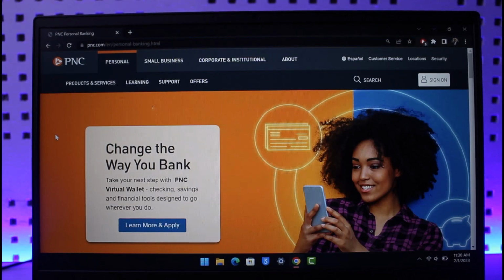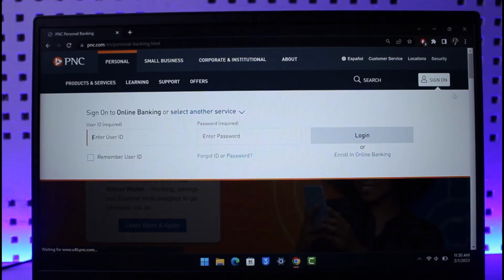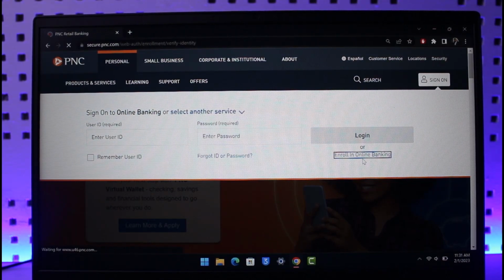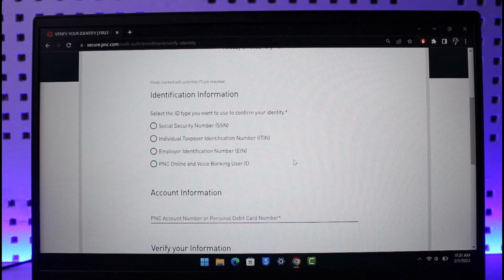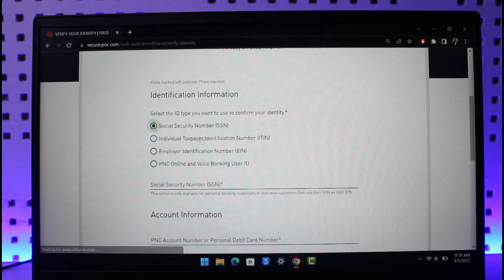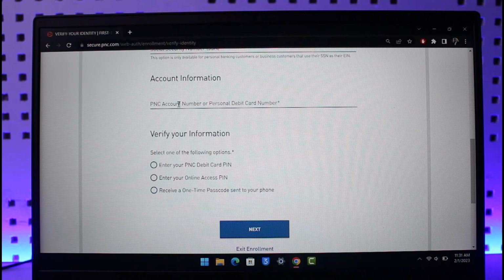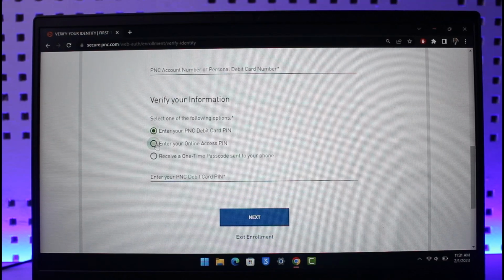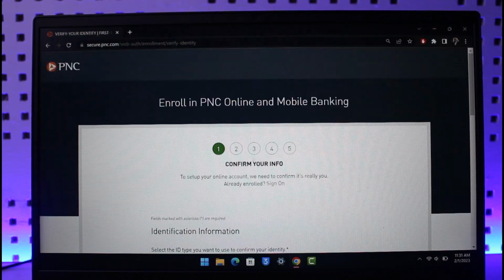Open PNC Bank Account Online in 2023 - PNC Bank Online !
In this tutorial video, I am simply going to show you how to activate your PNC Bank Online Banking account.

~ Chapters:
0:00 Introduction
0:16 Things to Understand
0:35 Online Banking Login
0:50 Register Online Banking
1:51 Conclusion